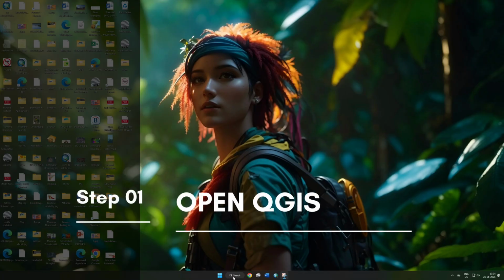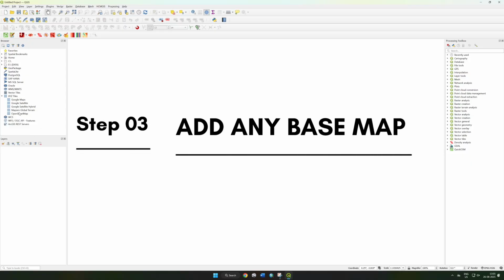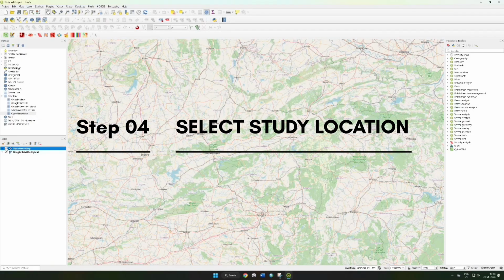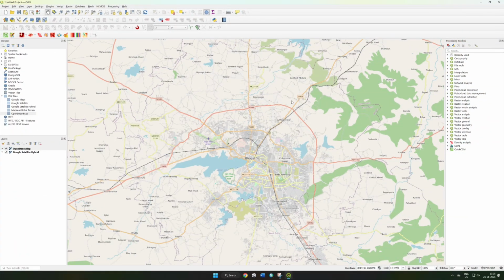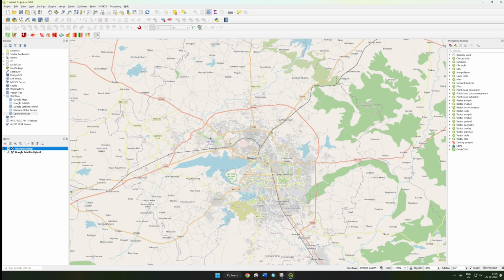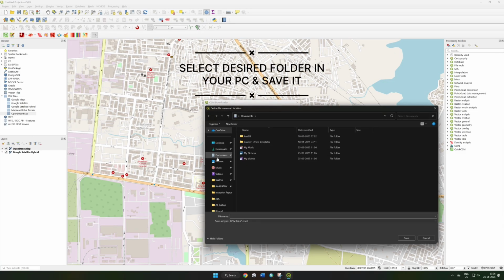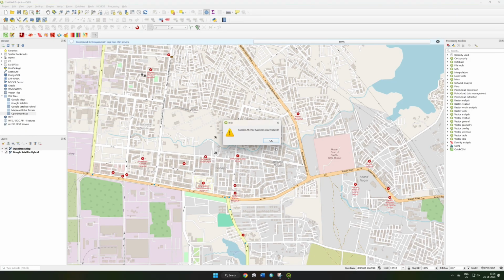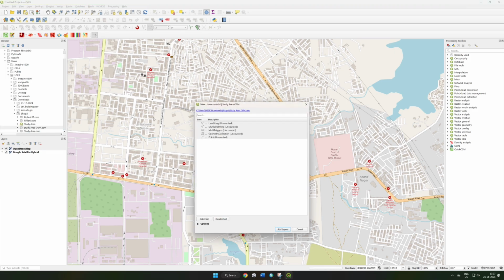Download OSM Data free | All Shapefiles | GIS Tips & Tricks | Qgis | Urban Planning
This video explains how to download OpenStreetMap (OSM) data using QGIS software. It demonstrates how to install the "OSM Downloader" plugin, select a study area on the map, and then download and load the OSM data into your QGIS file. The video mentions that the downloaded data can include information on buildings, roads, water bodies, forests, and railway networks, and can be exported as shapefiles